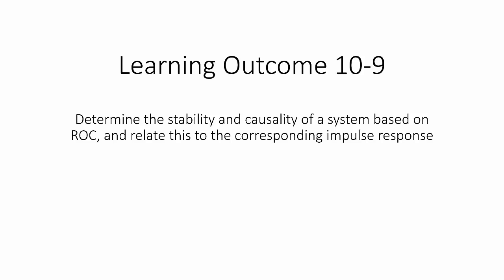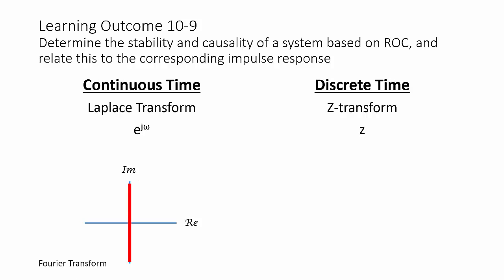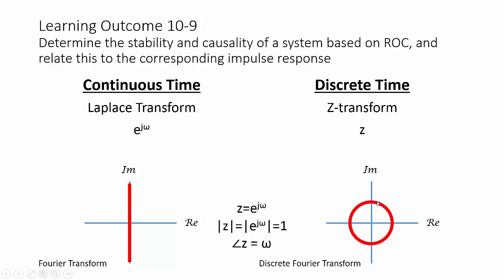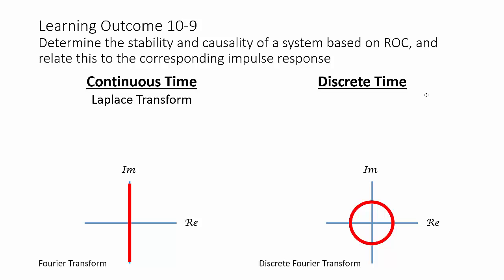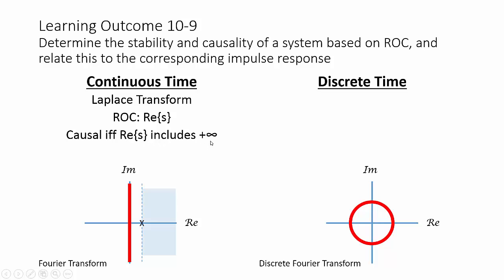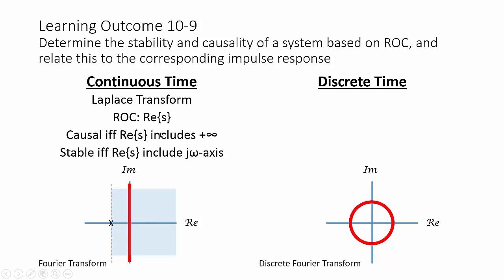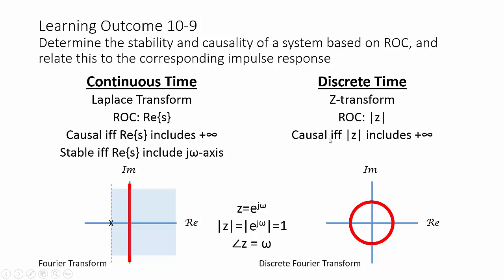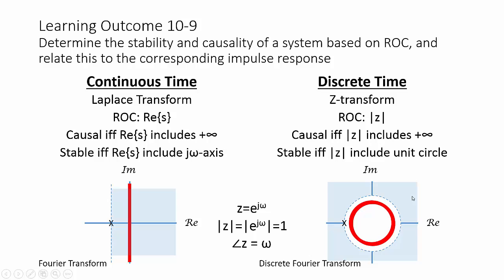LO 10-9 stability and causality ROC